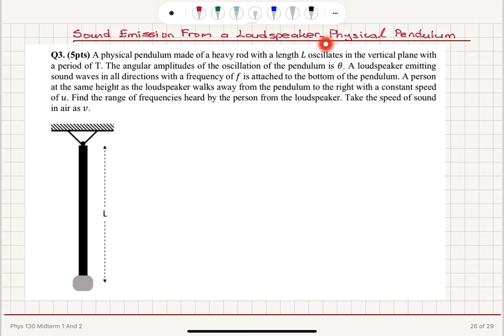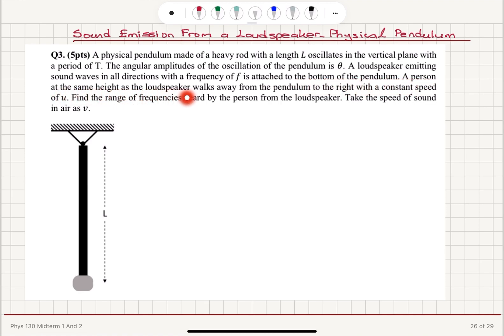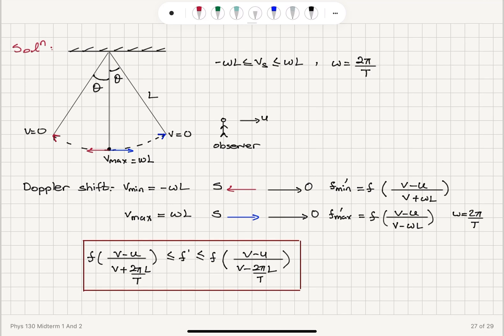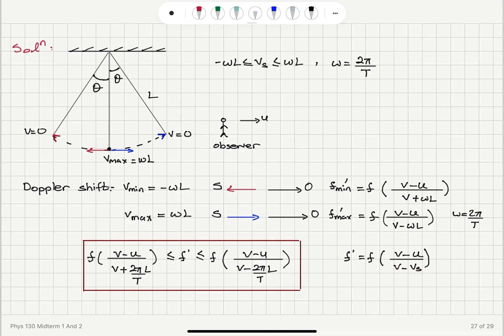PHYS 130 Spring 2022 Midterm 2 Question 3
PHYS 102 Problems and Solutions Correction: Note that the max speed during the oscillation will be wLTheta instead of wL since the amplitude of the oscillation will be LsinTheta which is LTheta for small angles